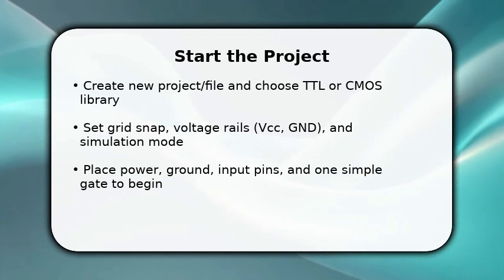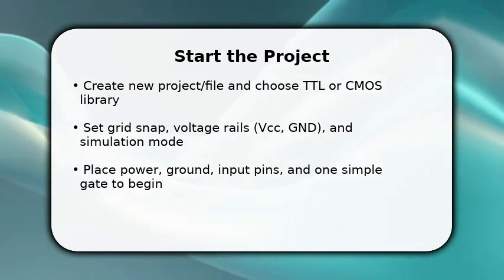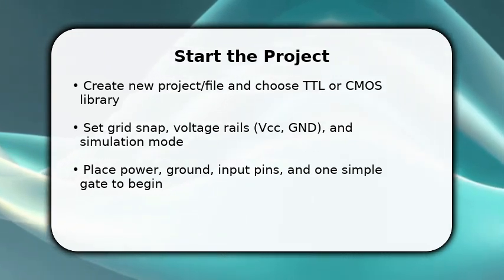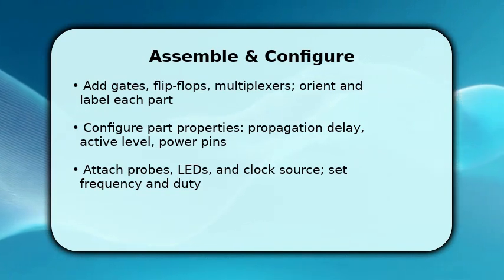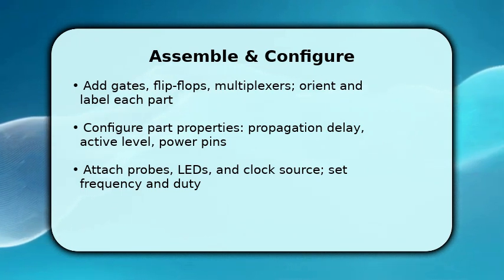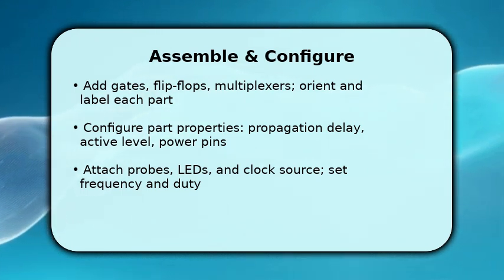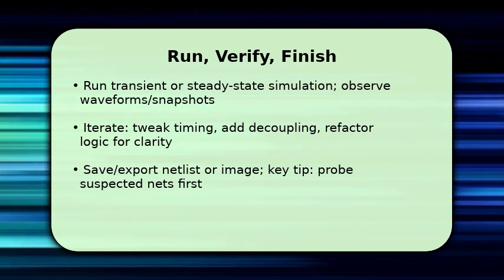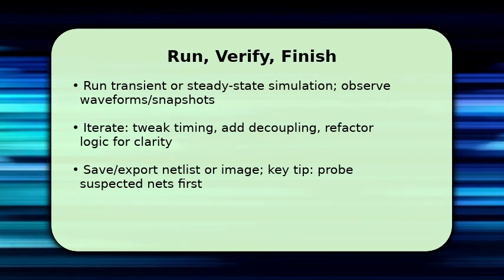How to Use Digital Logic Sim - Easy Guide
Dive into the world of digital logic simulation as we guide you through using a popular simulator. This easy-to-follow video will help beginners and experienced engineers alike understand how to model, simulate, and analyze complex circuits with ease.

Digital Logic Simulation, Simulator Guide, Circuit Modeling, Logic Circuits Analysis, Electronics Engineering Tutorial,